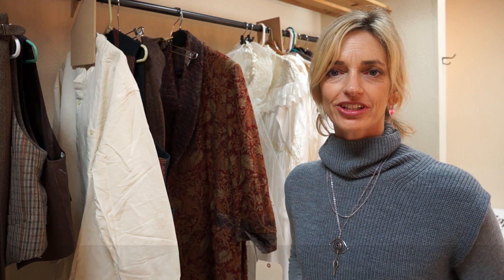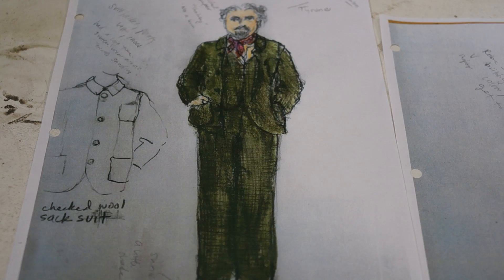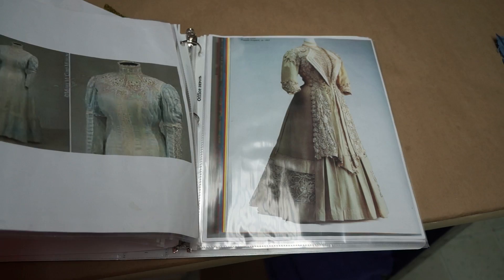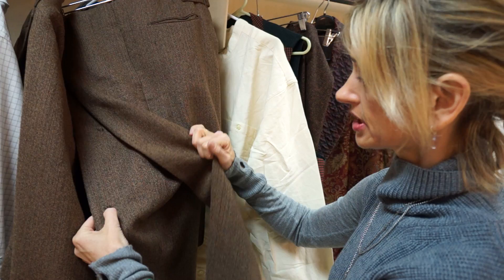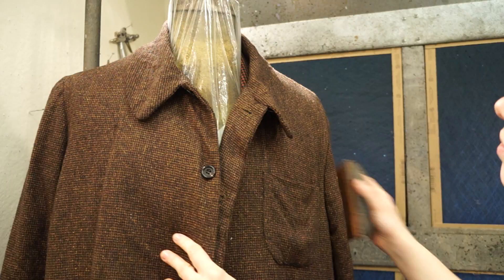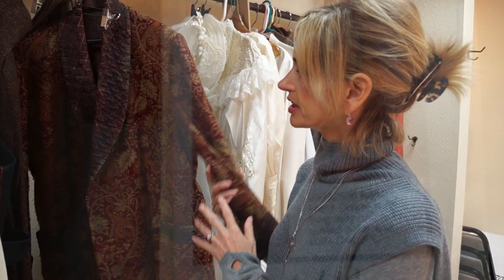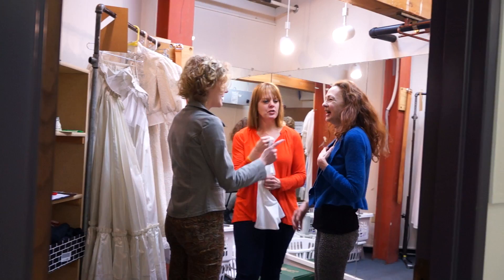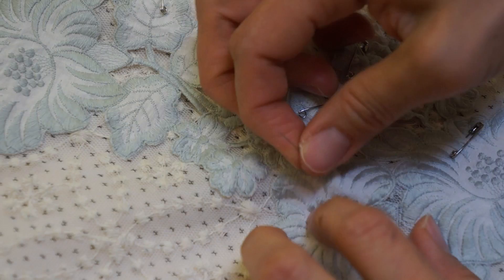Snapshot: All about the Details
Meg Neville, costume designer for the Oregon Shakespeare Festival's 2015 production of Long Day's Journey Into Night, talks about her designs for show. The play runs in the Thomas Theatre through October 31, 2015.